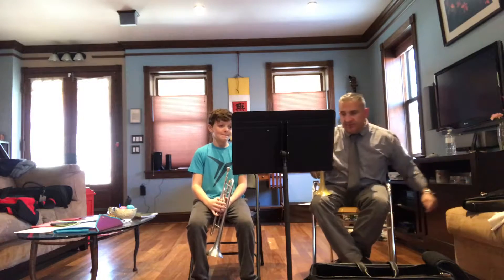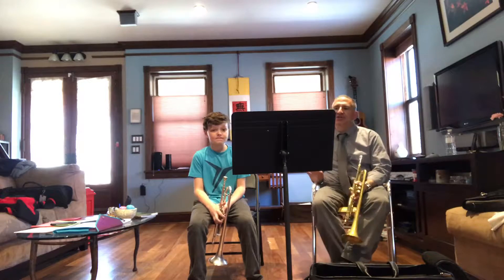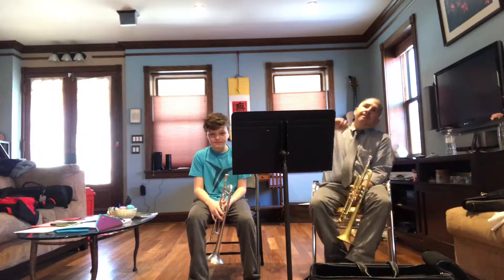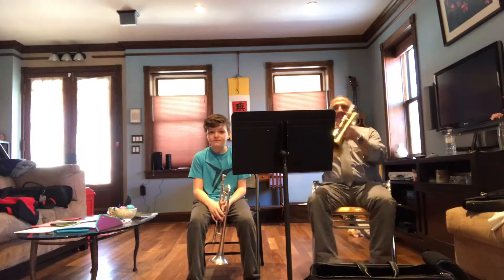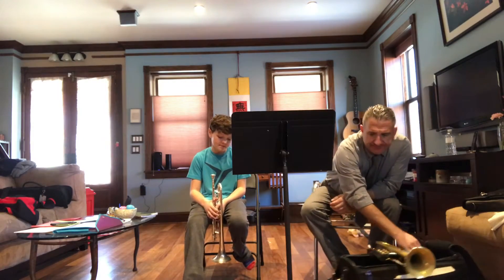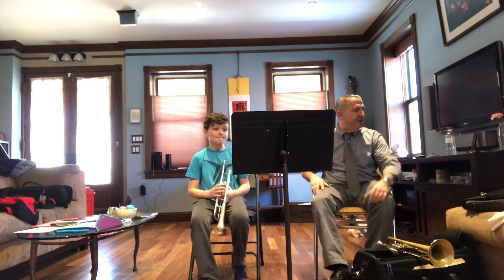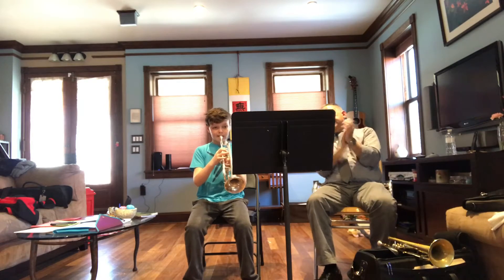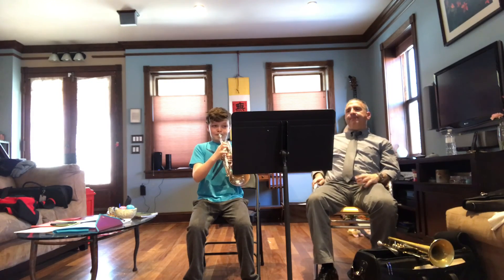tutorial on the Gaelic Suite Bernard Fitzgerald NYSSMA Lev5